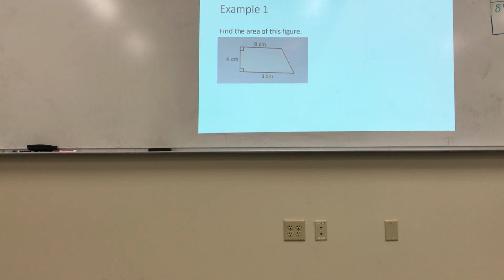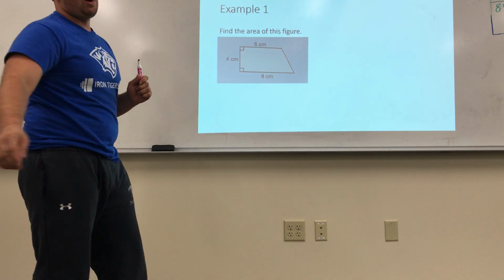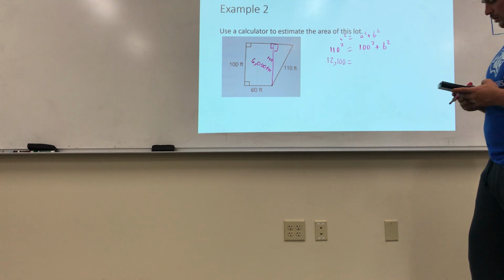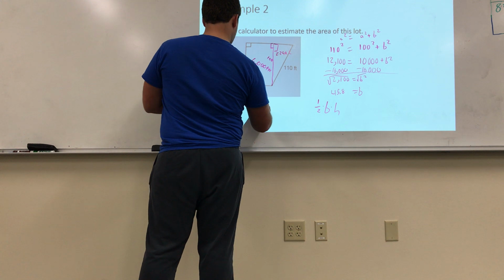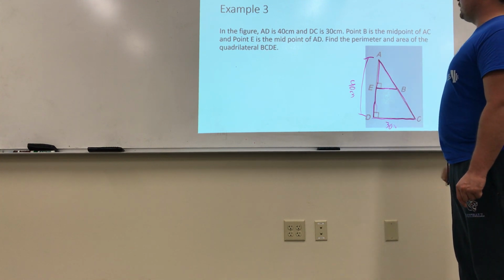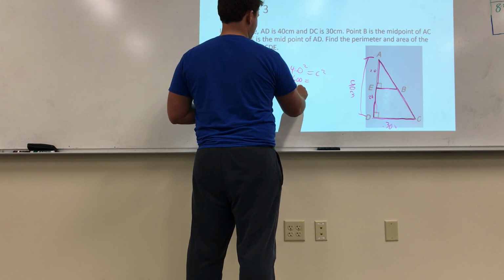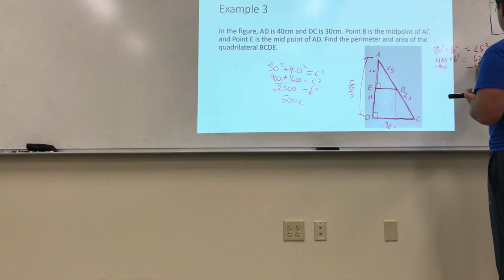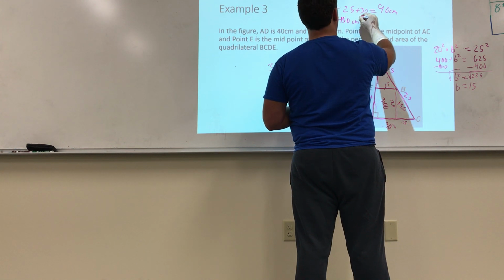8th grade lesson 37